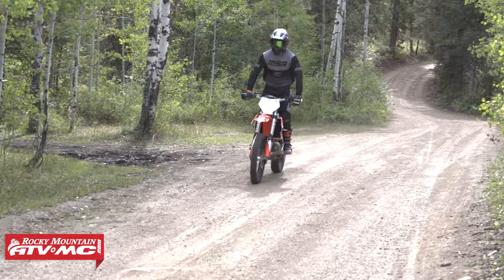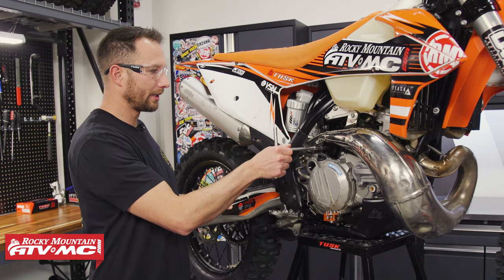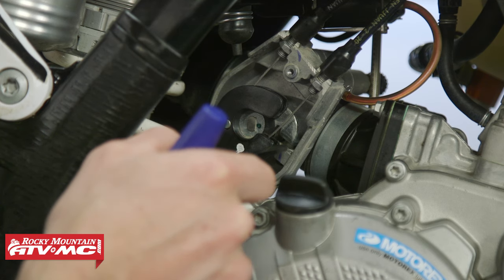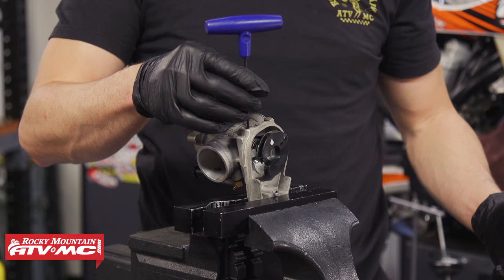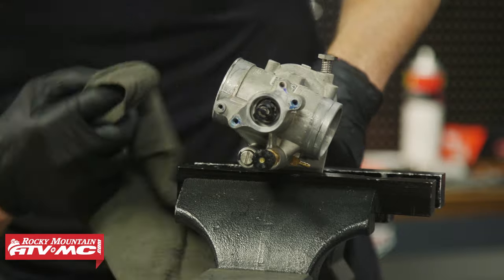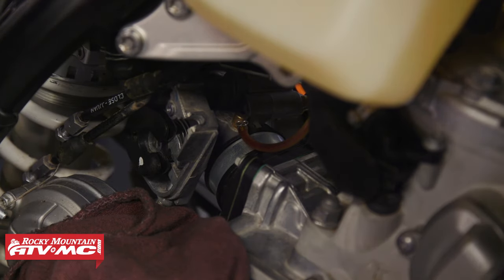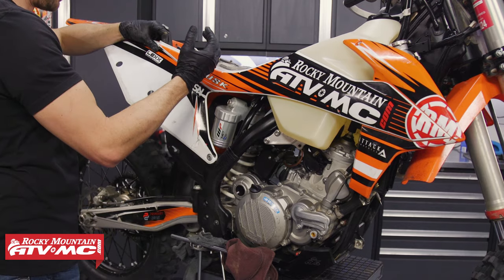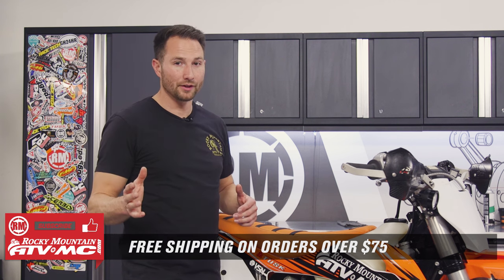How To Install the Tusk TPI Idle Adjustment Screw on KTM/Husqvarna/GasGas TPI 2-Strokes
KTM, Husqvarna, and GasGas 2-stroke TPI motorcycles have a common issue from the factory where the idle is not very adjustable and set too low, which leads to the bike stalling in certain conditions. Replacing the idle screw on your TPI is a must-do mod that solves this issue by allowing you to fine tune your idle and get your bike running better. In this video, Charles shows how to fix this problem by installing the Tusk TPI Idle Adjustment Screw on a 2021 KTM 250 XC dirt bike. This process will be the same for all KTM, Husqvarna, and GasGas 2-stroke TPI motorcycles.